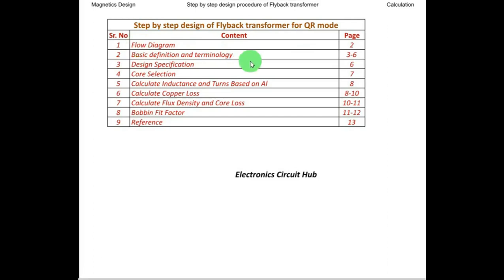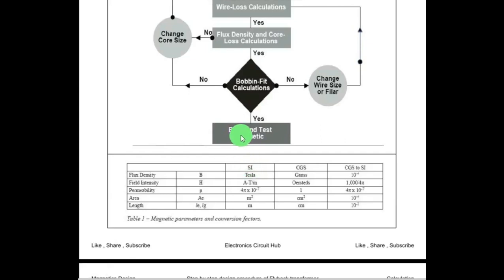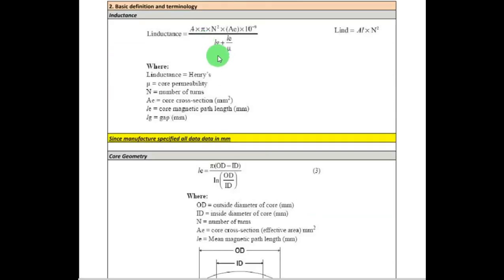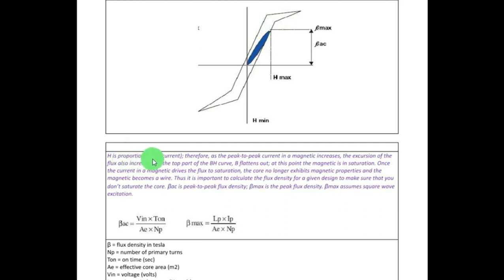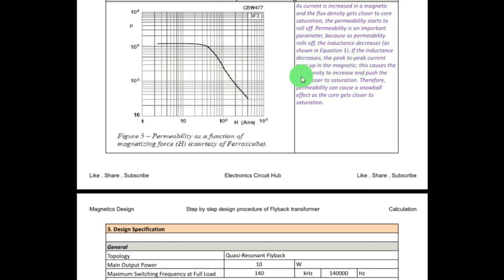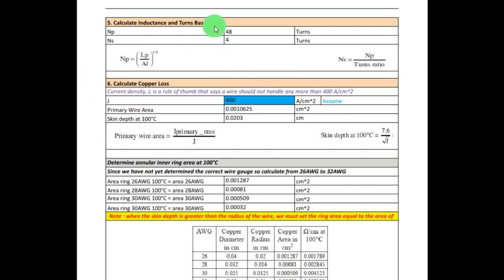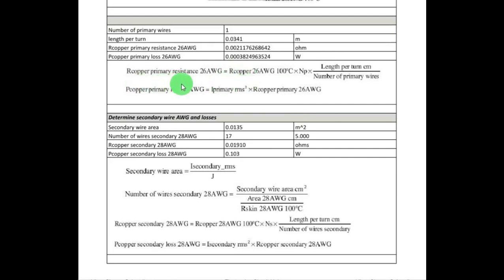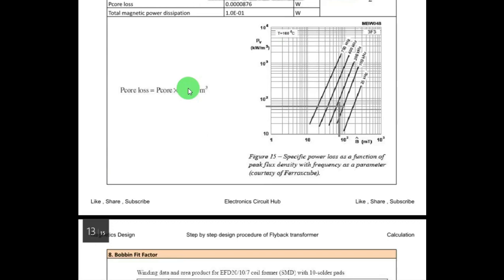Uncover the Secrets of Flyback Transformer Design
This video explains the step by step procedure to calculate and design flyback transformer.
After watching this video you will be able to design, build and test your own flyback transormer.